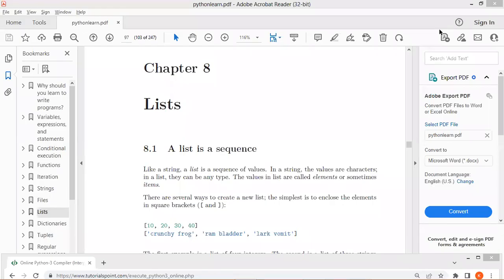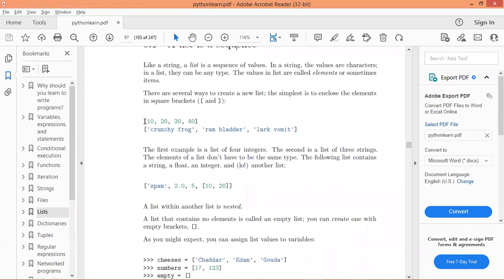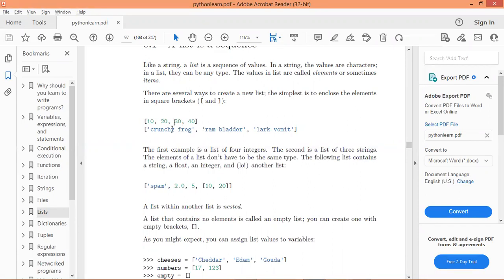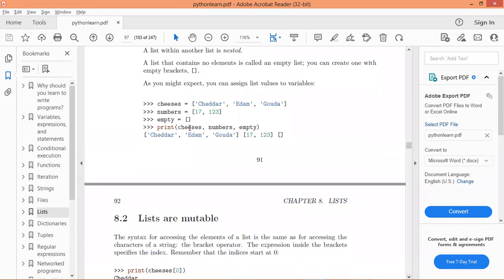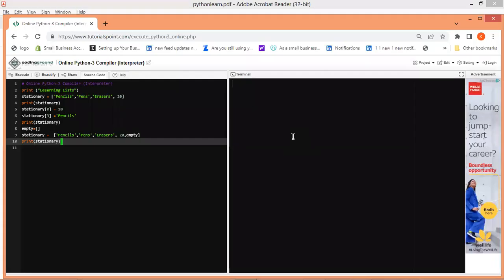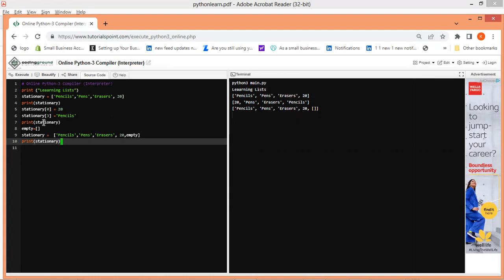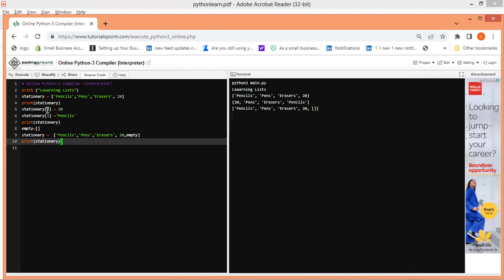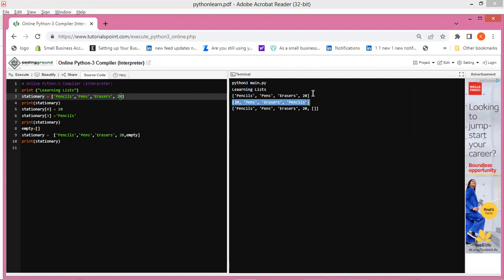Video 12 Python Lists(1)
List basics, Define, initialize and mutability examples